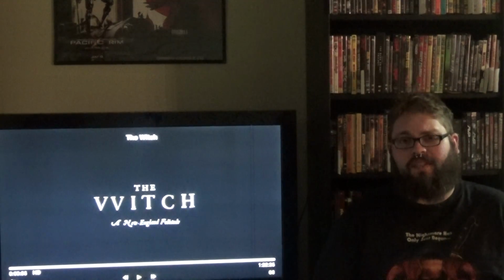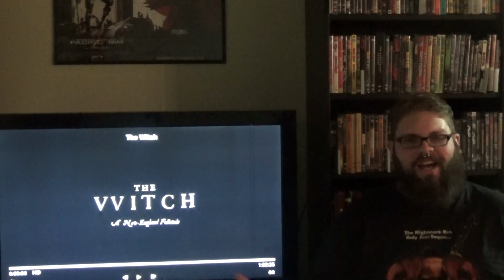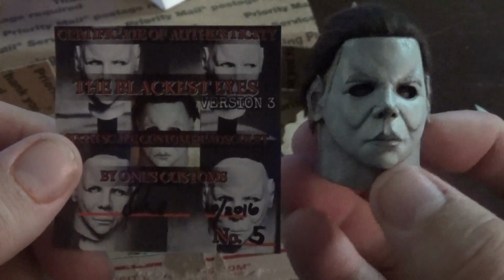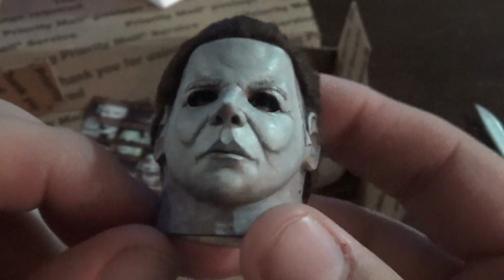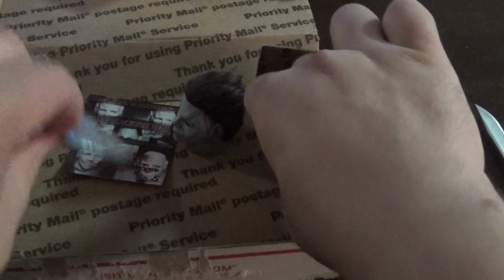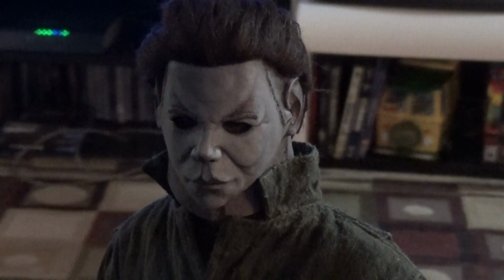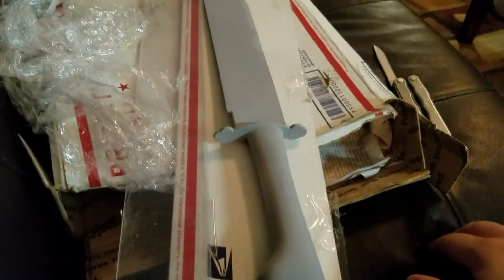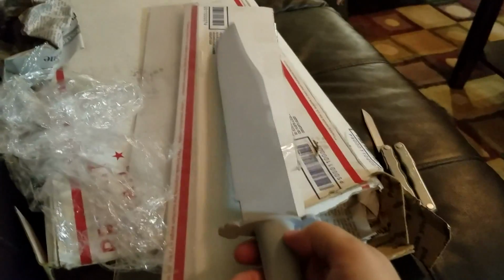Sixth Scale, Sabaton and Scrap Metal - October 2016 Vlog - Episode 4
A vlog covering horror and Halloween related stuff for the month of October. This includes a unboxing of a One's Customs 1/6 scale Michael Myers head sculpt, a look at the Beyond Disgusting Studios Hobo Myers knife, some quick movie reviews, footage from the 10/21 Sabaton concert at House of Blues Orlando, Robot Combat at Maker Faire Orlando and more.